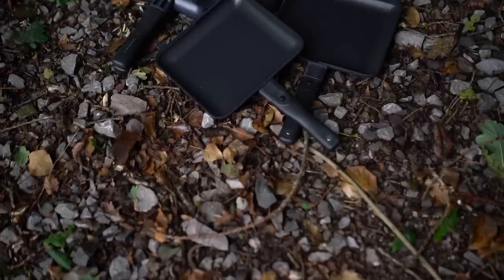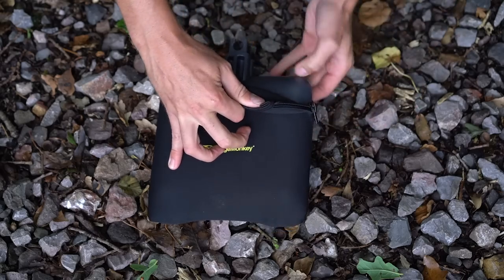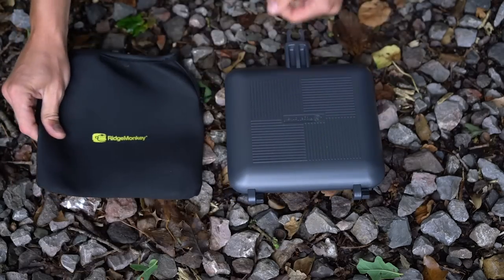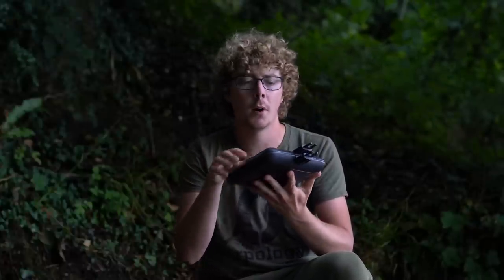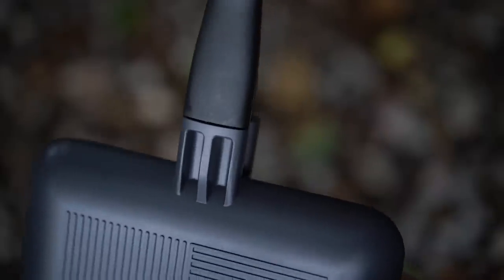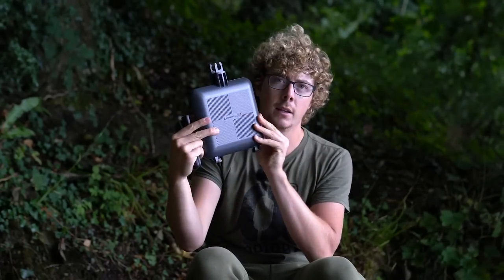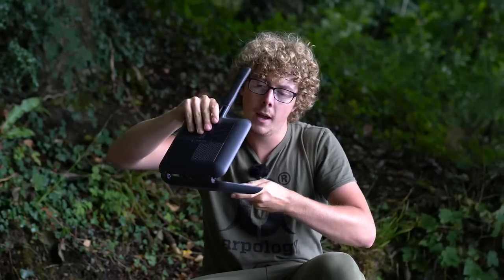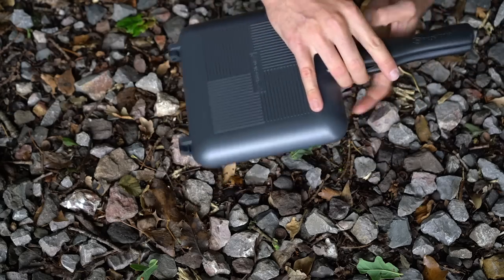Carpology Magazine - RidgeMonkey Connect Compact Sandwich Toasters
With thanks to Carpology Magazine for the clip